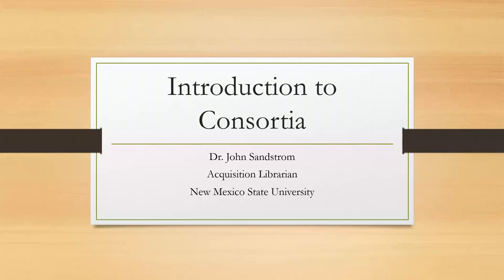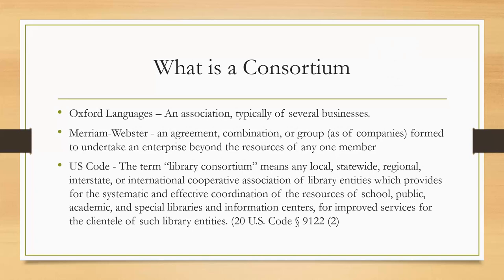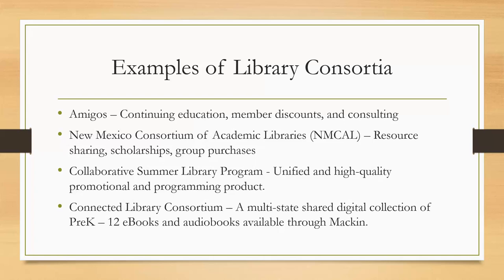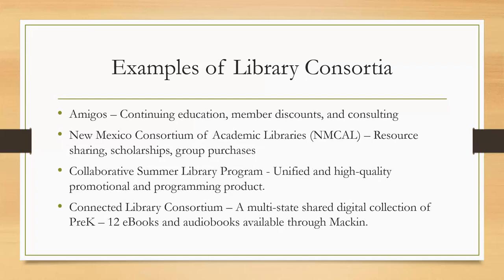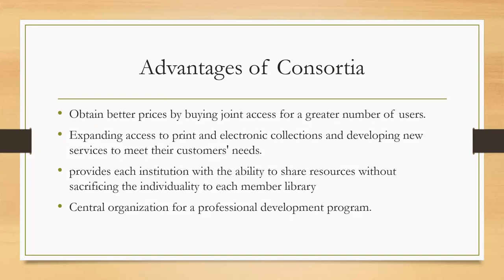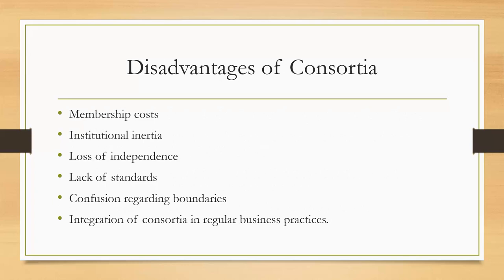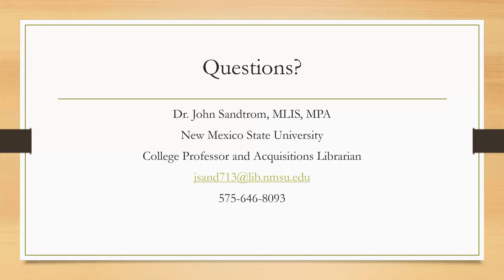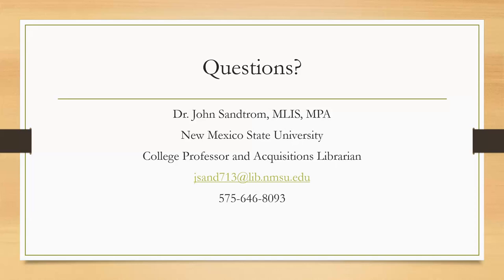Introduction to Consortia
ACRL NM presents: Introduction to Library Consortium with speaker John Sandstrom. In this webinar Dr. Sandstrom discusses how many of us work with consortia on a regular basis, but what are they really?  What do consortia do?  How do they do it?  In the webinar, John Sandstrom seeks to pull back the veil and introduce various types of consortia, the differences and similarities between them, and talk about some of the questions you need to ask before joining one.